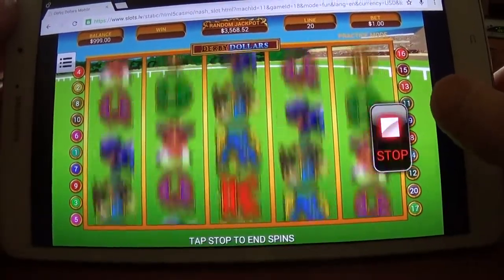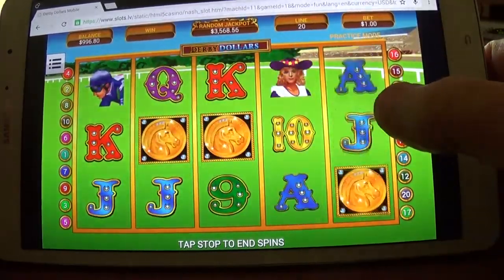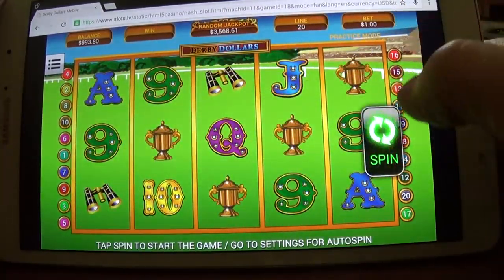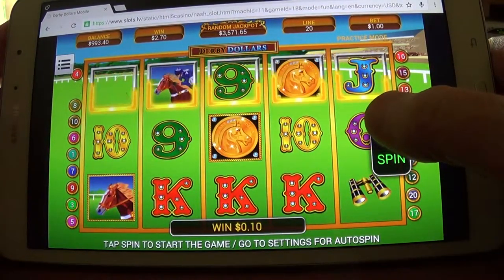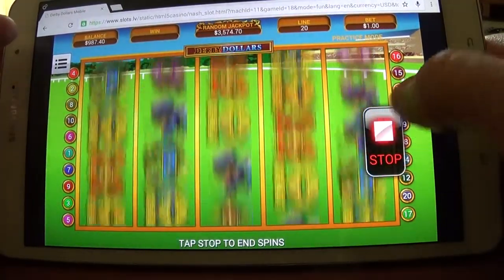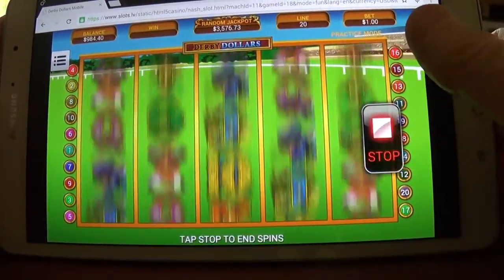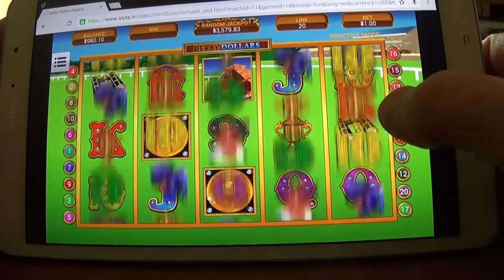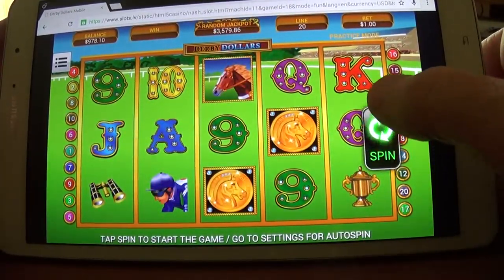Derby Dollars ONLINE and Tablet Based Mobile Slots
Free Slot Games: The Ultimate Slot Game Fan’s Guide to Free Online Fun